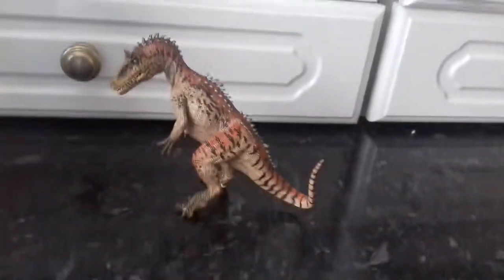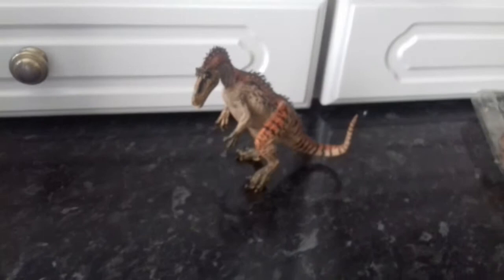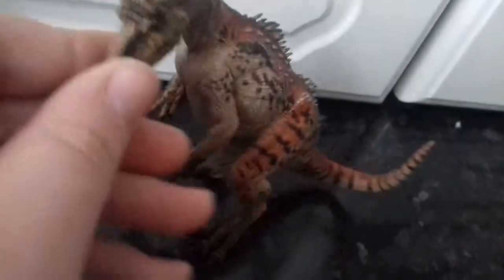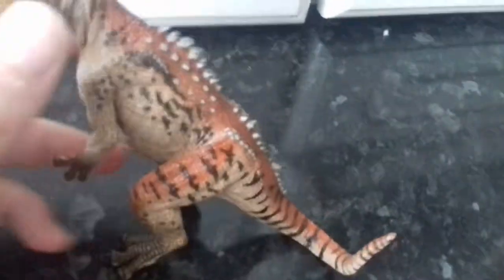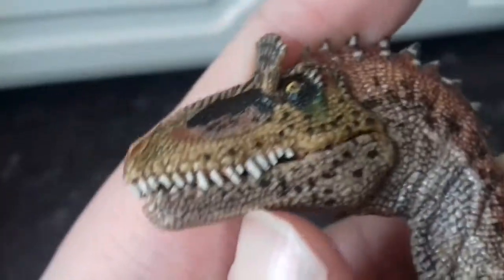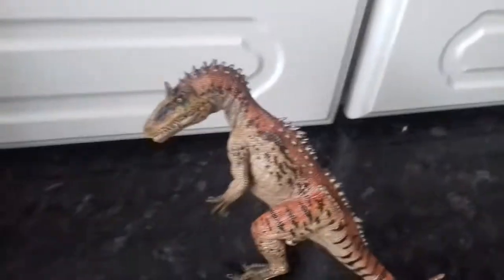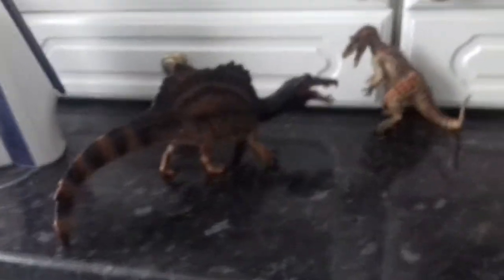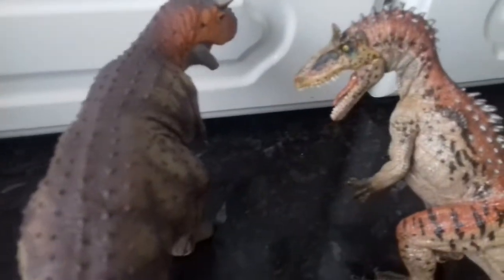Papo 2017 Cryolophosaurus Dinosaur Figure Review!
Today we are taking a look at my NEW EVERYTHING DINOSAUR 2017 Papo Cryolophosaurus! This figure of the Antarctic prehistoric predator has gorgeous details, a dynamic pose, and a lovely color scheme. Lets take a closer look...

Upcoming videos:

Safari Ltd. American Mastodon

Safari Ltd. Carnotaurus

Safari Ltd. Woolly Rhino

Please check out: Will and Chazz the Cheetah

Also Check Out: Alfie and Terry Vlogs